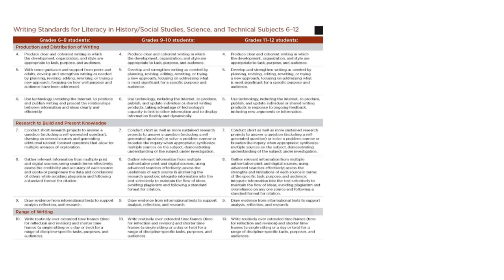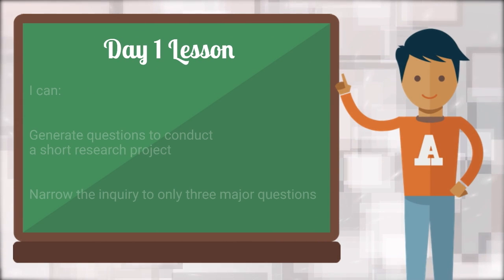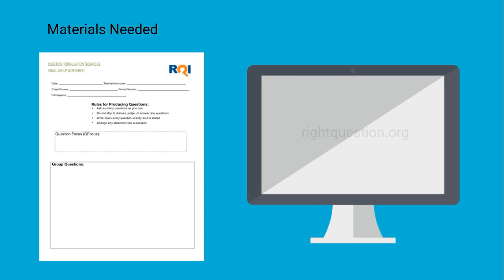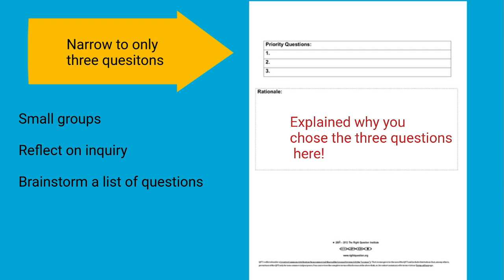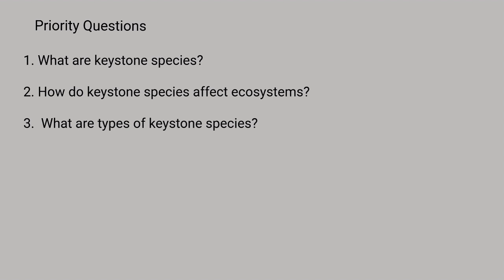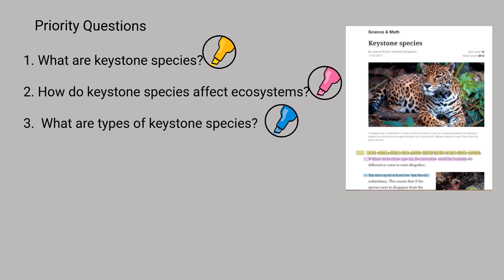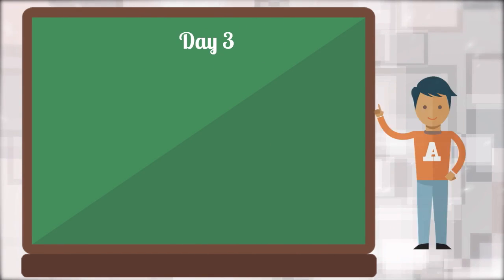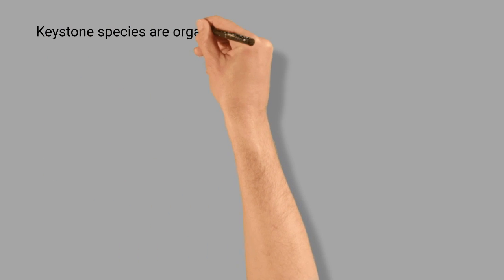Writing in the High School Science Classroom